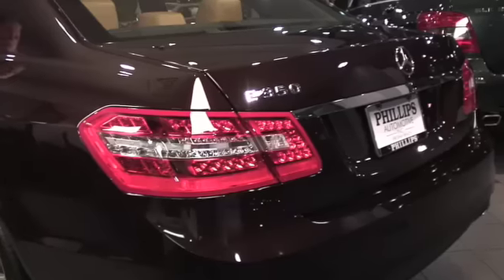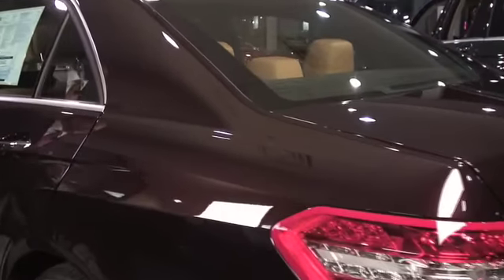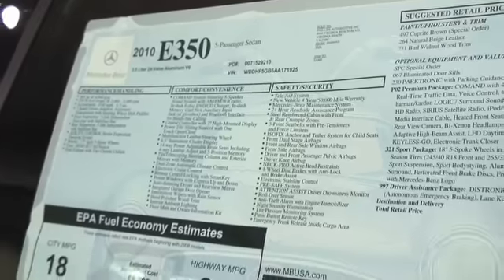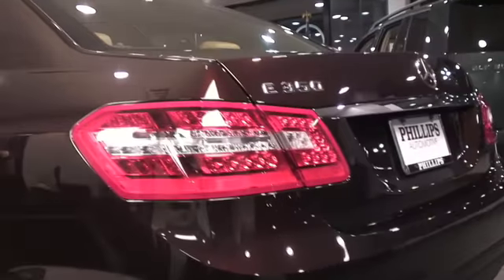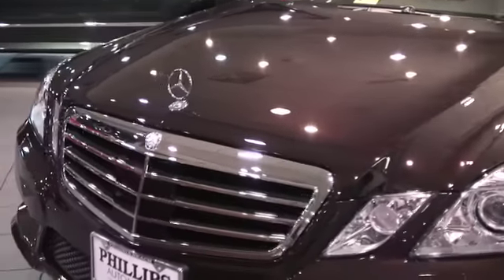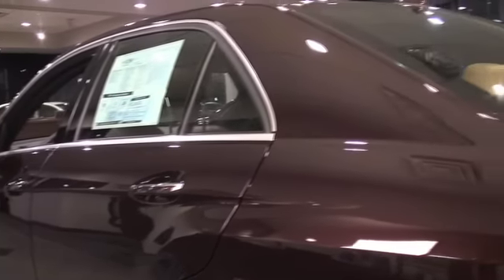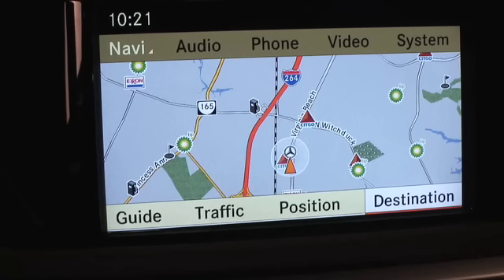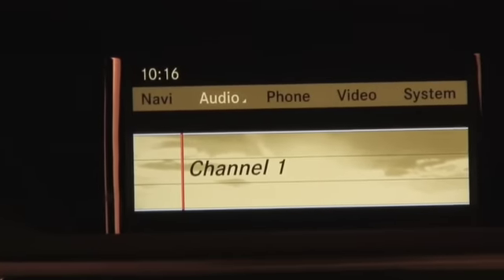Mercedes-Benz E-Class Presentation - Part 1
For 2010, Mercedes-Benz sets out to take their eighth-generation flagship to the next level.  Check out the vehicle first hand in this Part 1 of a three-part overview by Phillips Automotive, Inc. in Virginia Beach, VA.  The 2010 E-Class returns to its powerful, imposing roots with a design that's noticeably enhanced and more athletic than in years past. This new design incorporates some of the most advanced performance, safety and comfort features available.  It's here now, so visit us to experience an exhilarating drive in your choice of either the new E-class coupe or sedan.